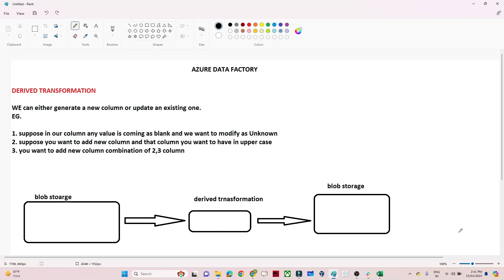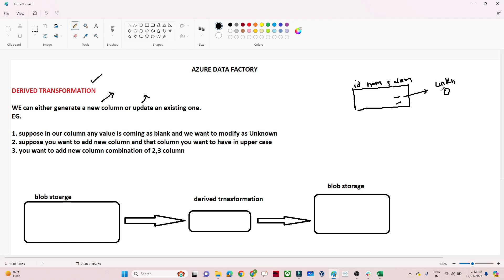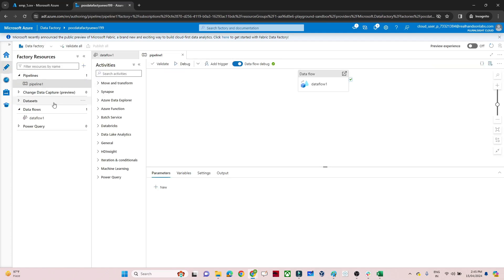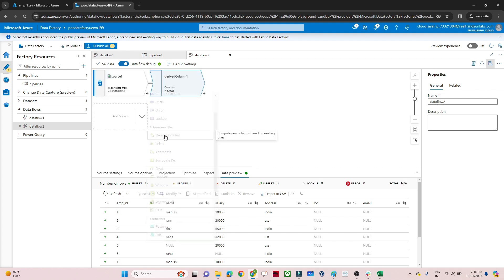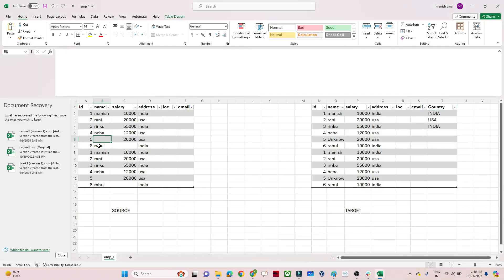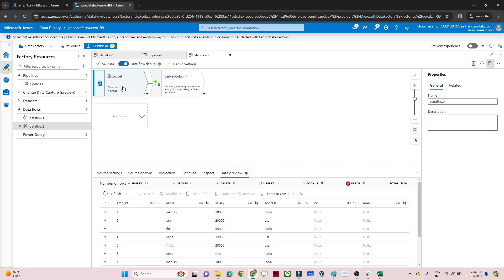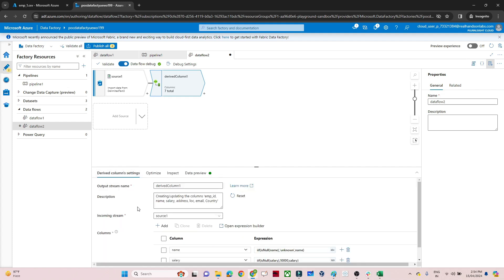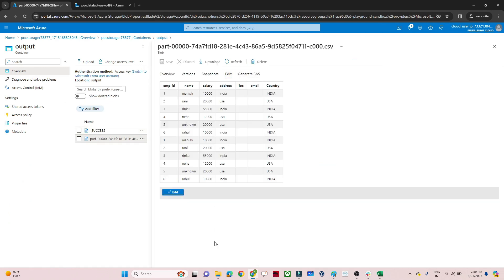17 Derived Column transformation in azure data factory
Derived Column transformation in azure data factory '

we discussed about derived column transformation in adf
adf dataflow transformation
adf pipeline

script